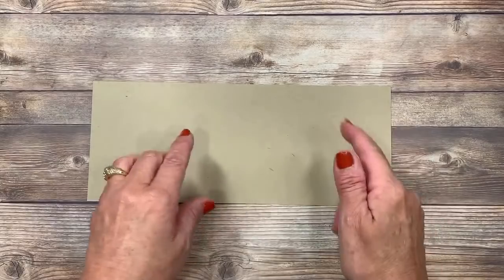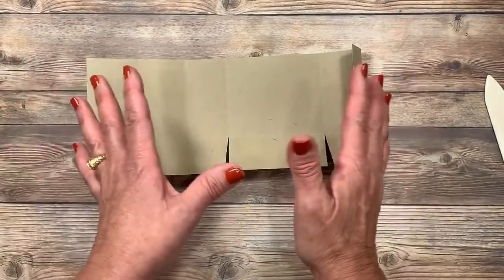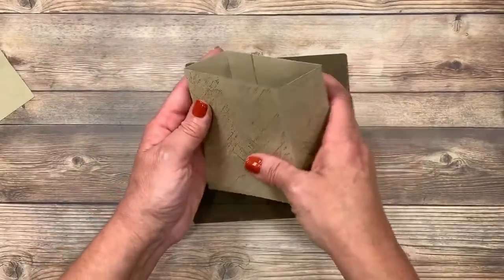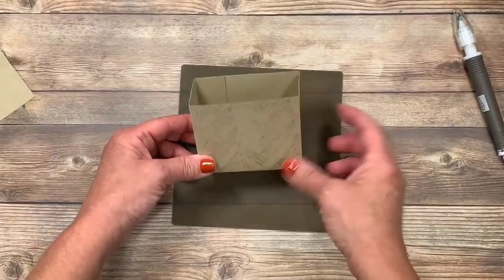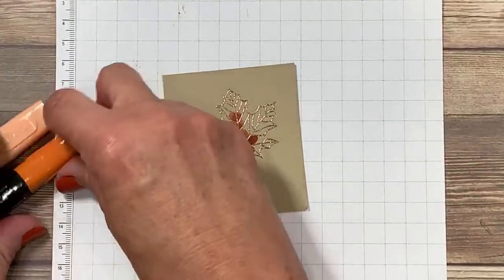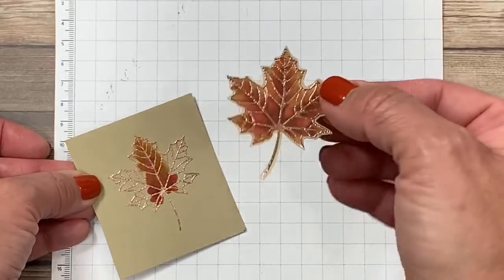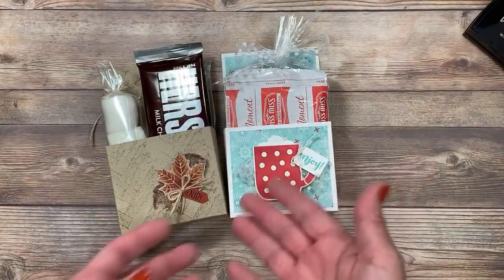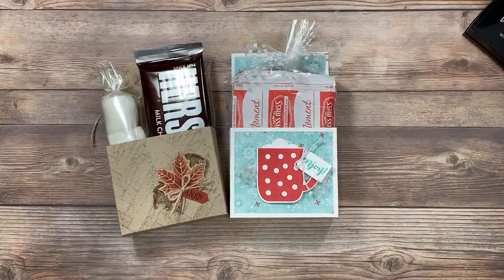🔴How to Make Favor Boxes that are Great Gift Ideas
Learn how to make favor boxes that are great gift ideas! Another big plus to these favor boxes is that they are budget friendly to make.

Whether you use them for holidays, birthdays,  wedding and shower favors, your guests will love receiving them. Fill them with s'mores packets, hot cocoa packets, teas, seasonings and other small gifts. I've created this box for a tween birthday party and filled them with nail polish, nail files and more! I've even packaged fuzzy socks for Christmas and had realtors use them for custom keychains for their clients. The ideas are endless!

Favor Boxes - Video: If you're looking for party favors and party favor boxes then today's video is a fun treat for you! You'll learn how to make favor boxes that are great gift ideas. Whether you need employee gifts, gift ideas for clients or favor boxes for your child's class or birthday party there are ideas here for everyone. Cheap favor boxes to make that look anything but cheap!

**To order supplies, get supply list, or to get measurements visit**

**To view additional photos, read all the details of today's project or to read about my rewards program visit** and look for the September 23, 2019 post.